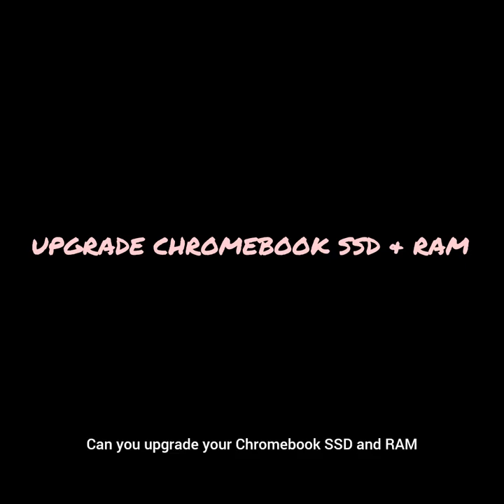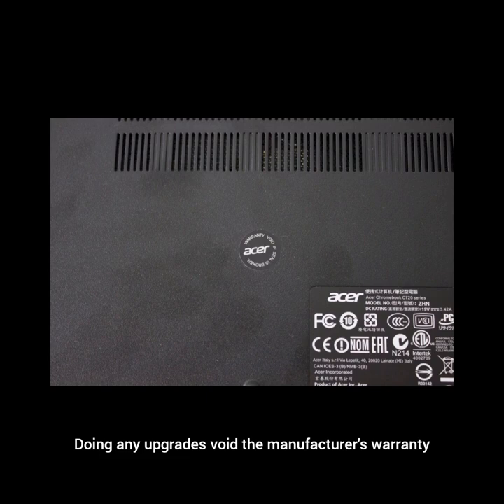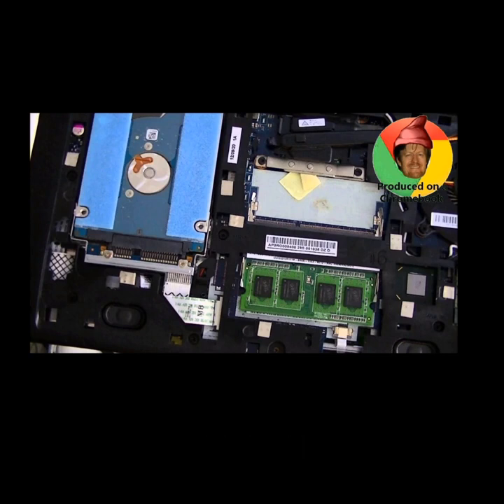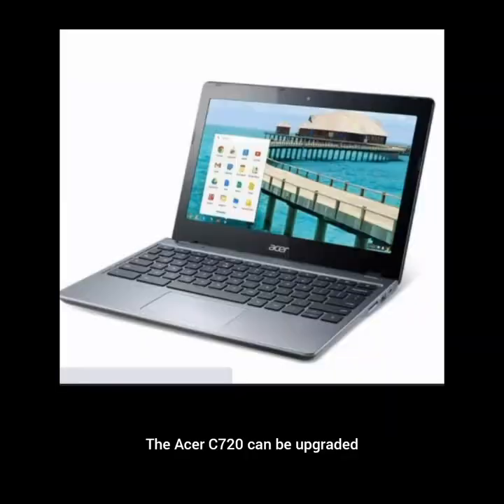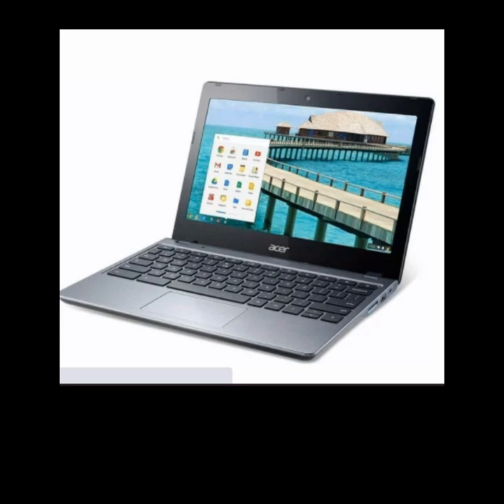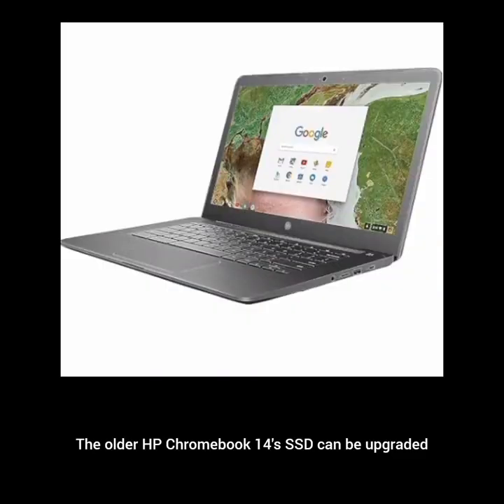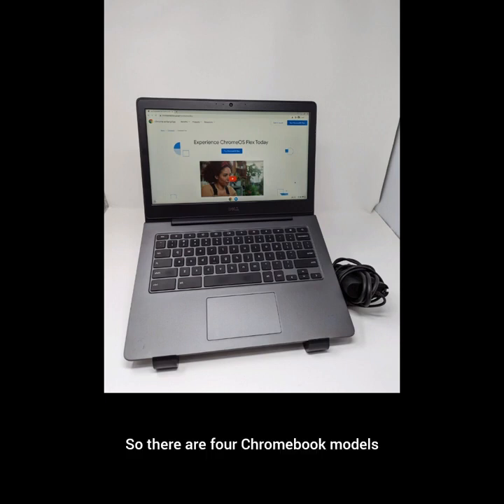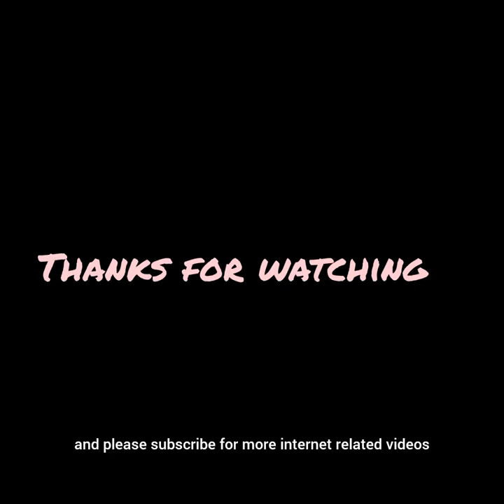Upgrade Chromebook SSD and Ram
How to upgrade Chromebook SSD and ram.